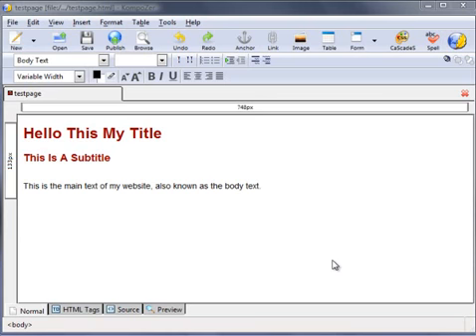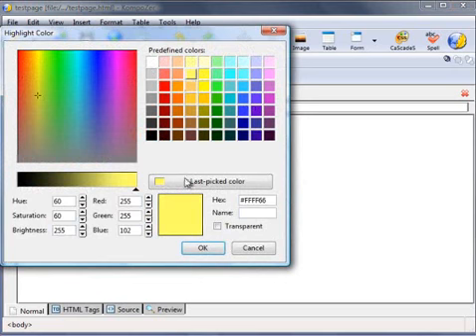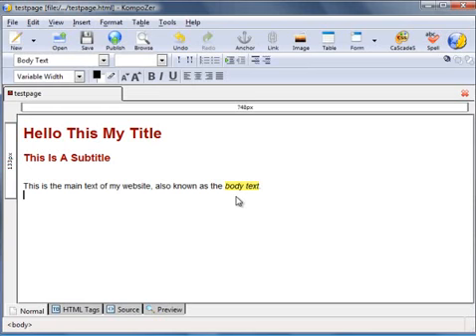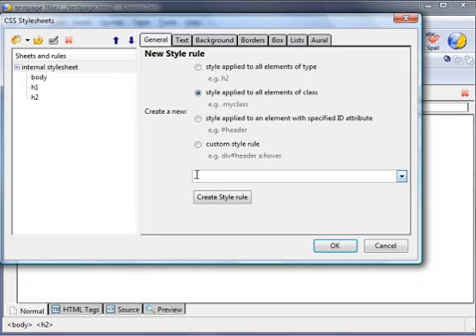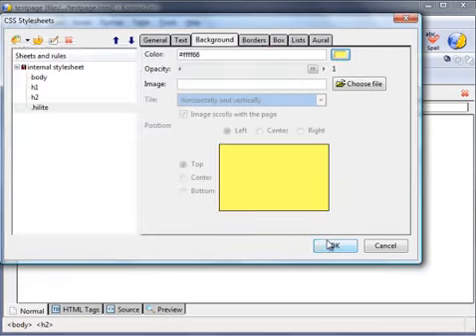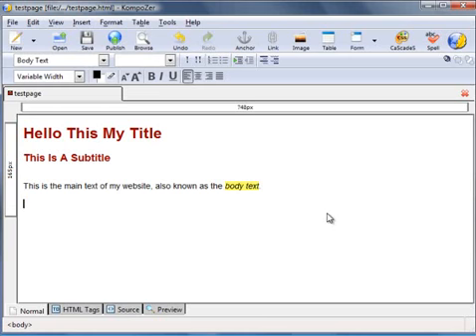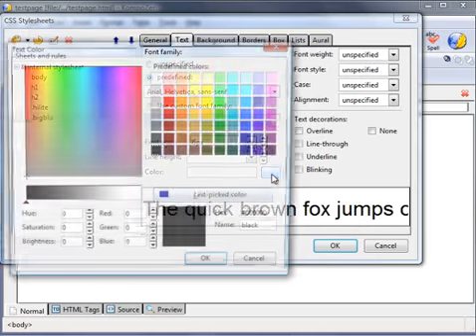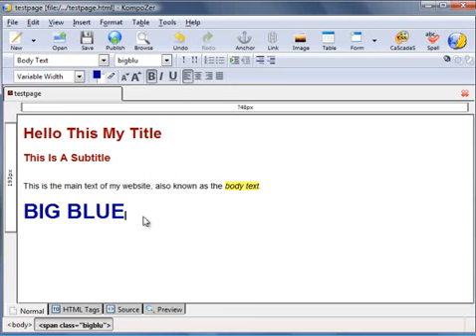Kompozer Part 7 - Format CSS Elements of Class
You will learn how to use Kompozer part 7 - Format CSS elements of class